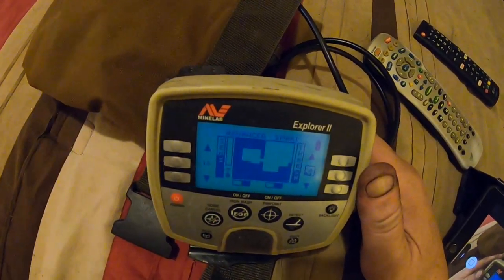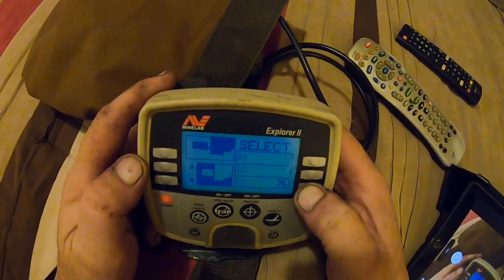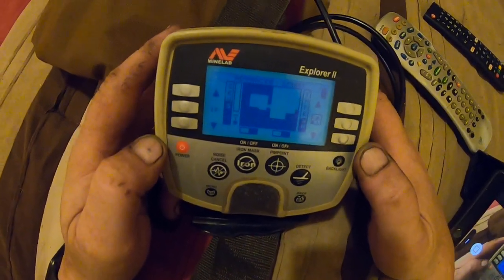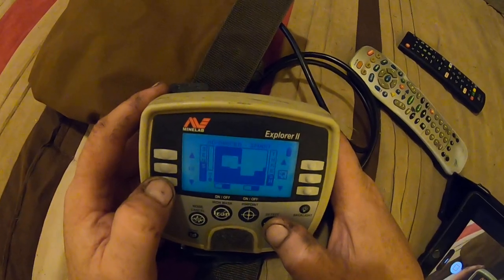Minelab Explorer Editing Tutorial